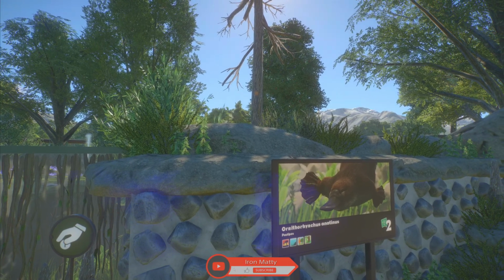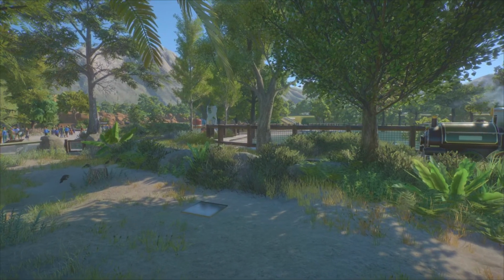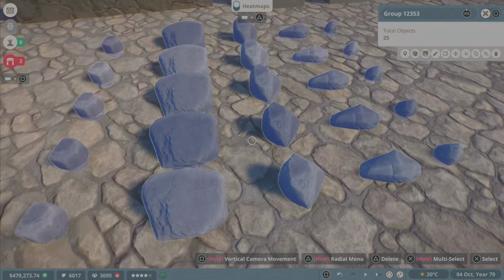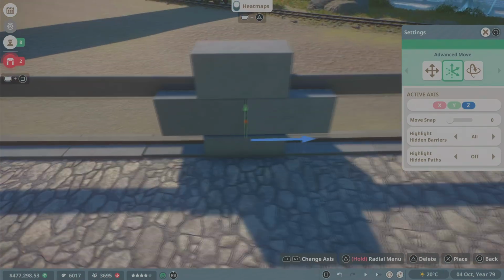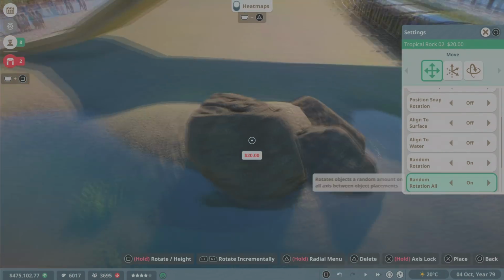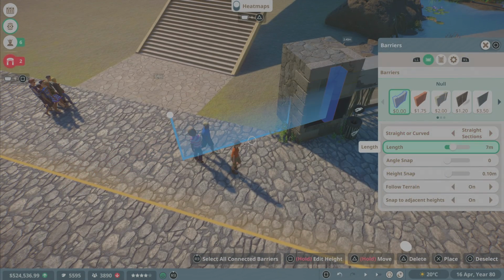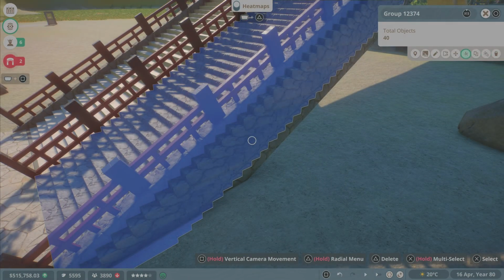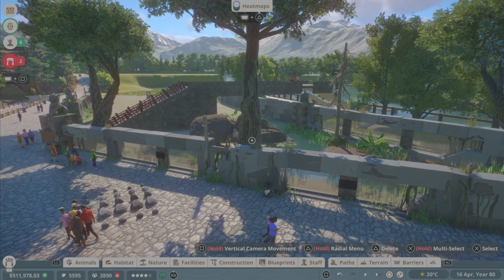THIS MAY BE THE MOST COMPLEX ENCLOSURE OF THE ZOO YET! Planet Zoo Console Sandbox Zoo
After what was probably the most difficult enclosure in the last episode I'm going to make my life even more difficult as i challenge myself with the most ambitious enclosure of the entire zoo so far!

Please consider becoming a member of the channel for some amazing benefits or consider following me on one of the other links down below to follow me on various social media platforms.

Music is official Planet Zoo OST